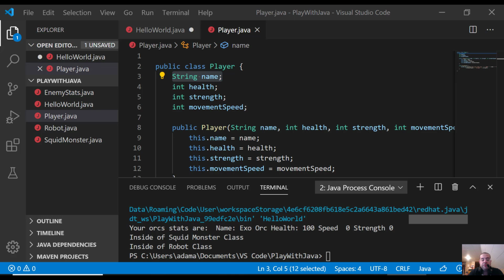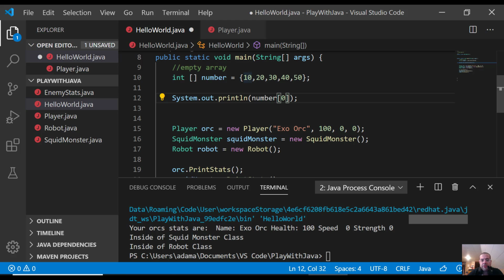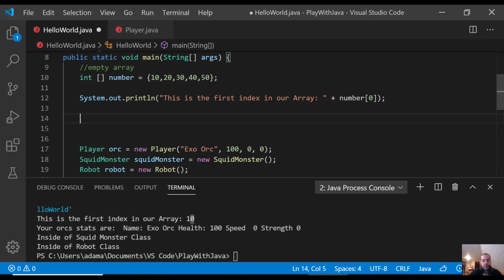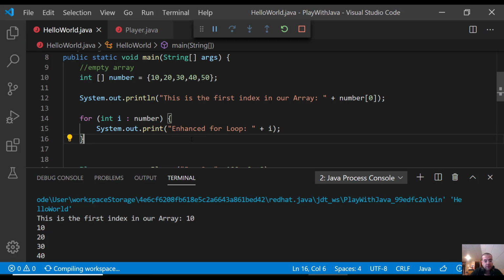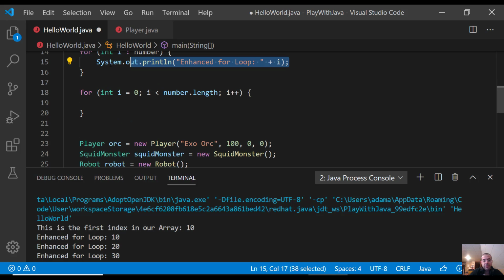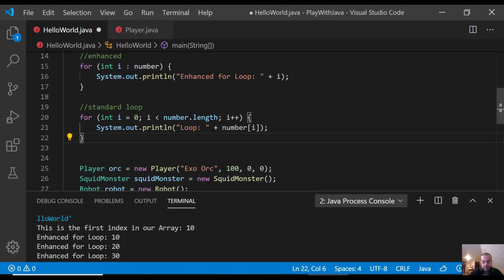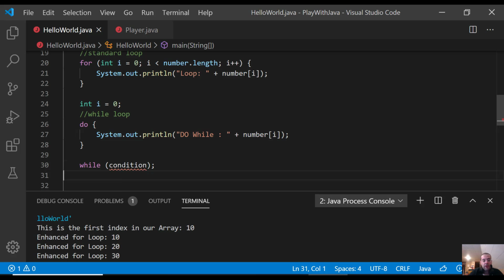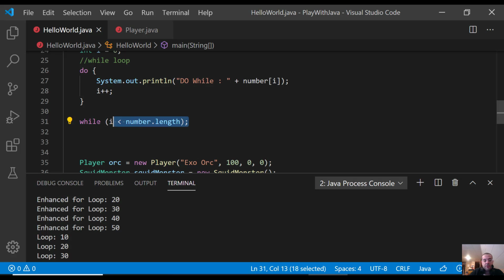06 Arrays and Three Loops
06 Arrays and Three Loops